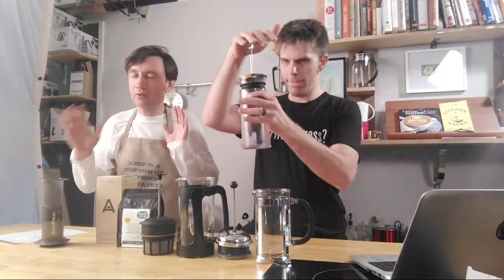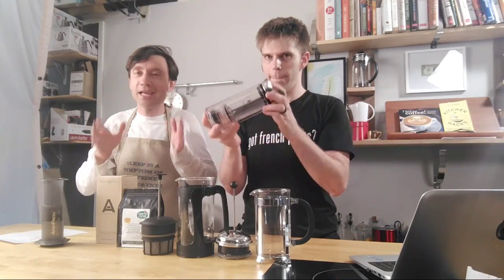Livestream: French Press vs Aeropres vs American Press